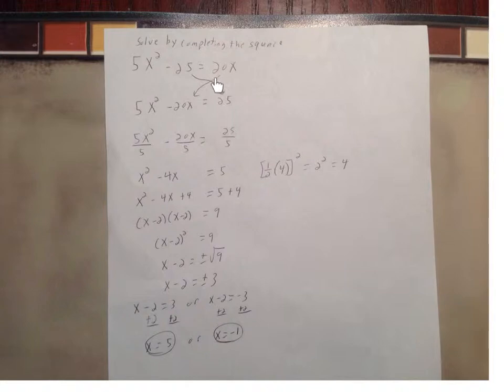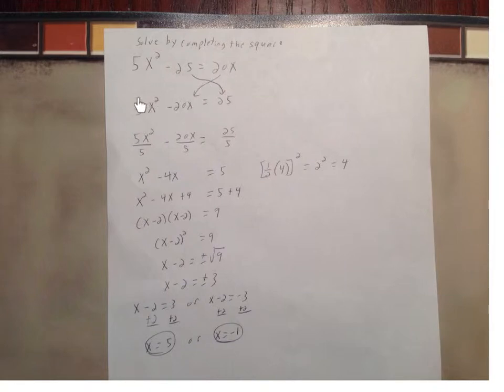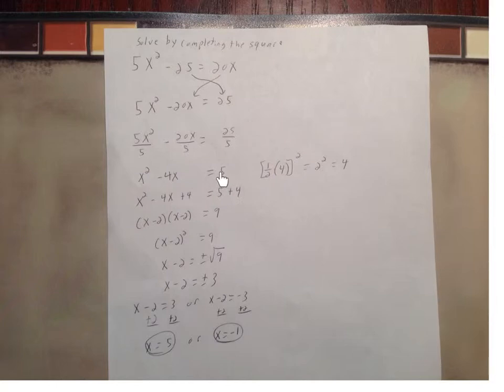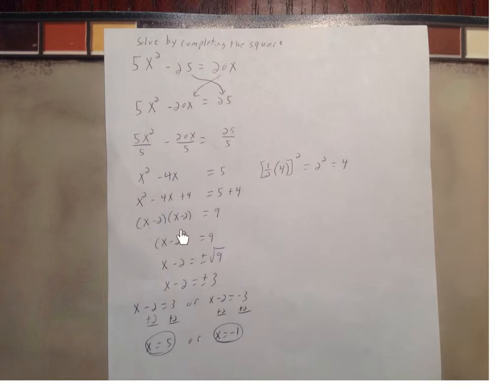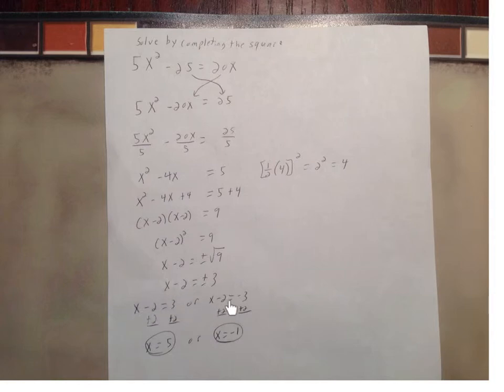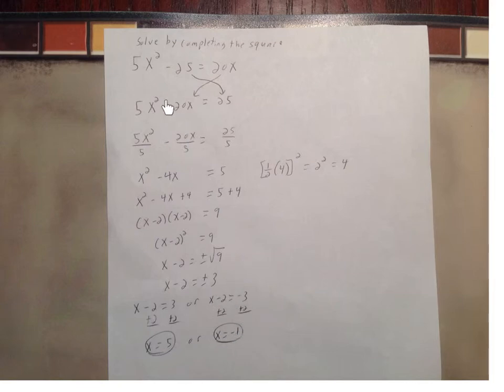completing the square 7